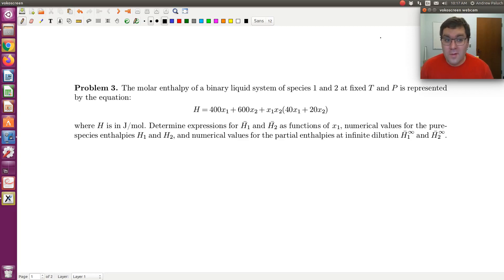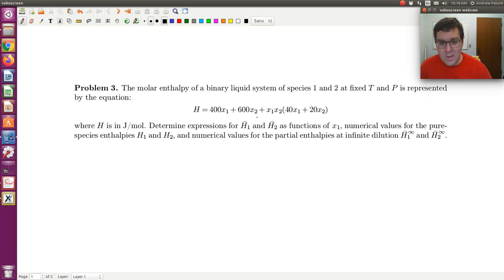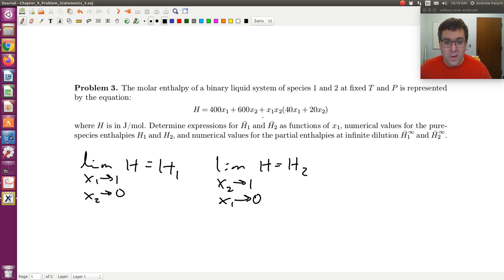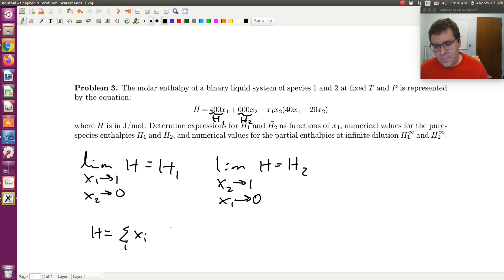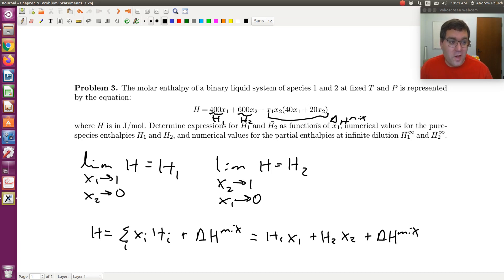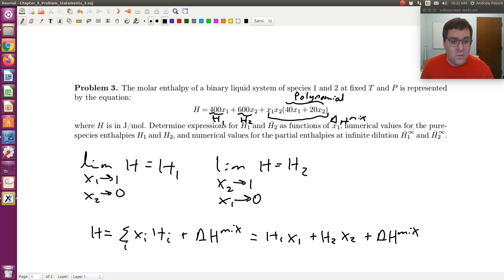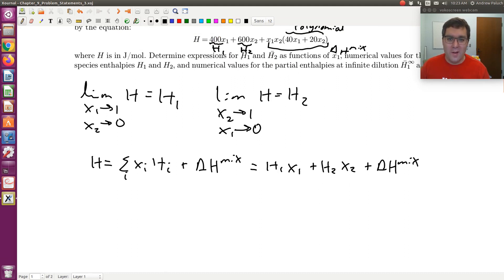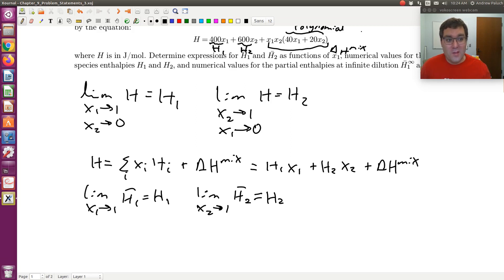Chapter 9: Computing Partial Molar Properties of a Binary System Example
In this screen cast we set-up the solution to an example problem in which we are provided with an expression for the molar enthalpy of a binary mixture, and are asked to determine expressions for the partial molar enthalpy of each component.